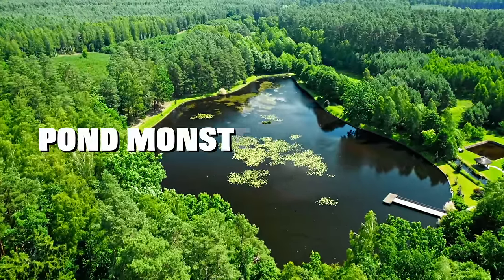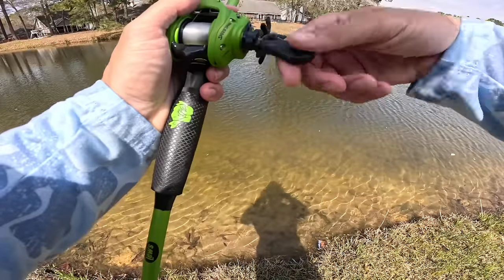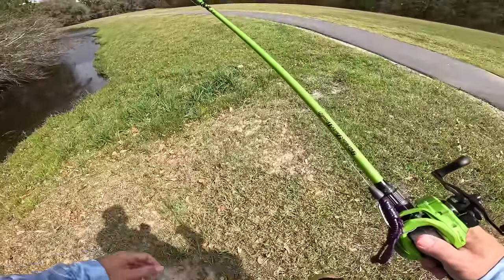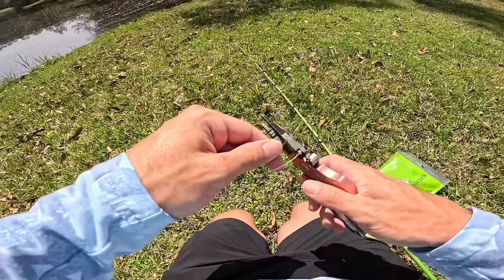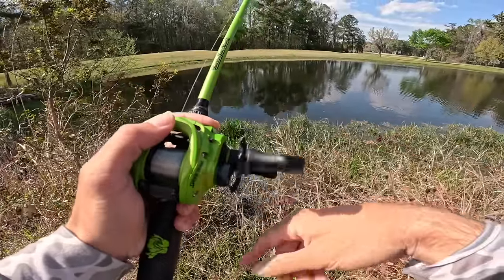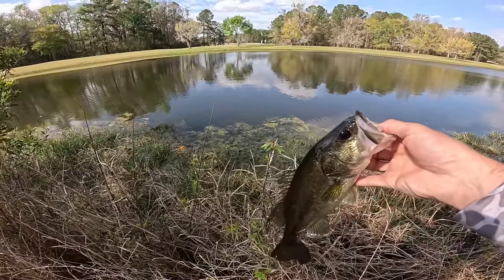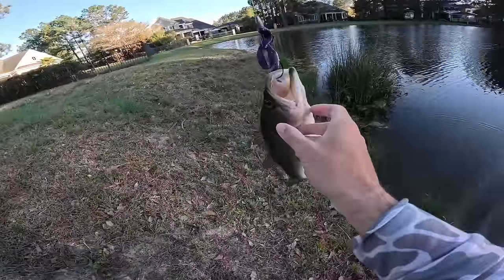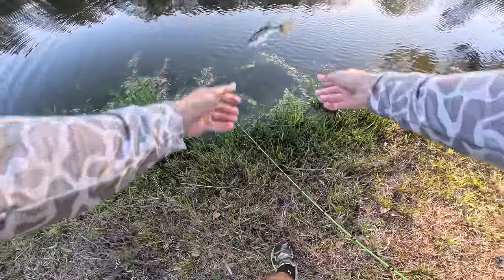Fishing for MONSTER Bass in SMALL Ponds! (Bed Fishing)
In this bass fishing video I go fishing for monster bass in small pond while bed fishing. I caught my first bed fish bass of the year! Have you got to go bed fishing this year? Have you been fishing at small ponds? Have you ever caught a bed fish before? Let me know if you like these bass fishing videos / pond fishing videos. Also leave your feedback on the bed fishing videos / monster bass fishing videos. Now let's go fishing for monster bass in small ponds while bed fishing!

CODE - KTBMACH10